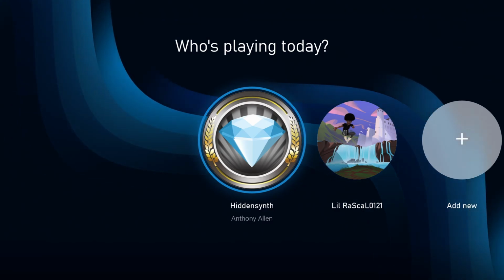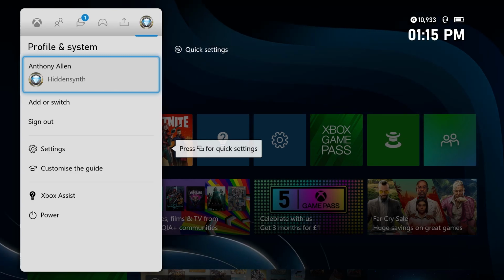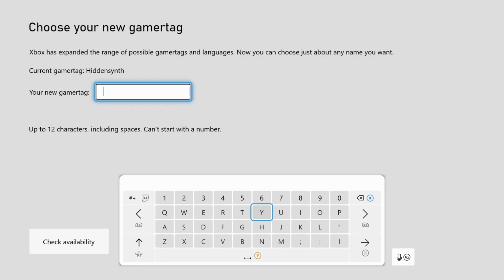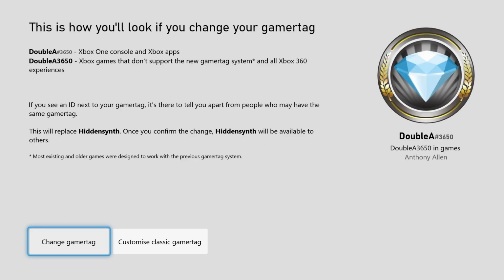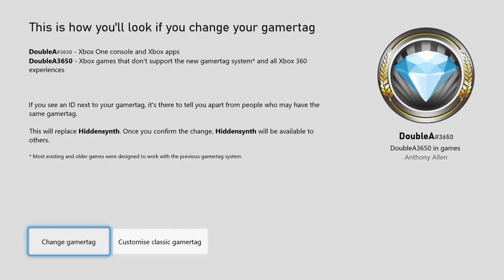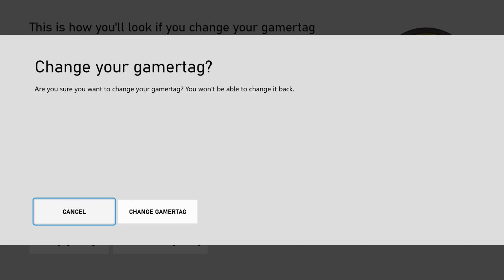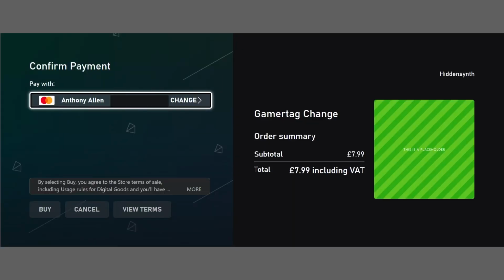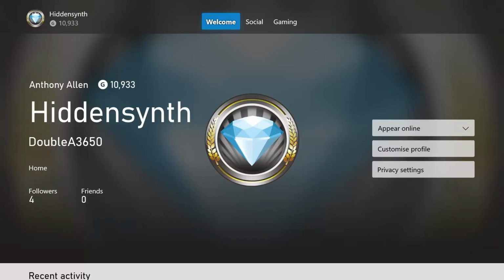How To Change Your Name On Xbox